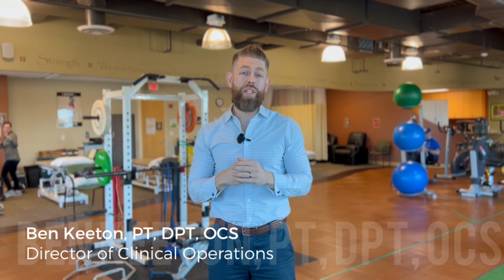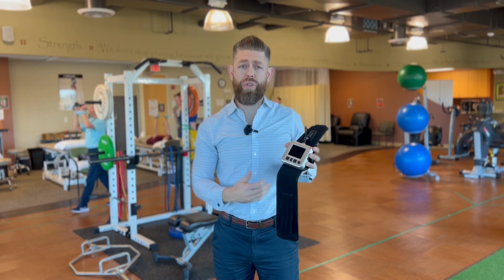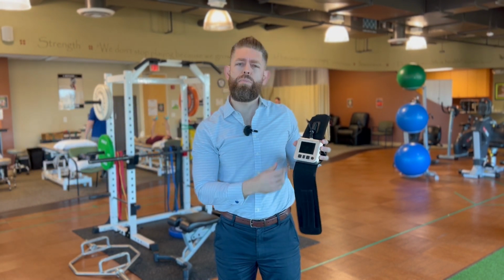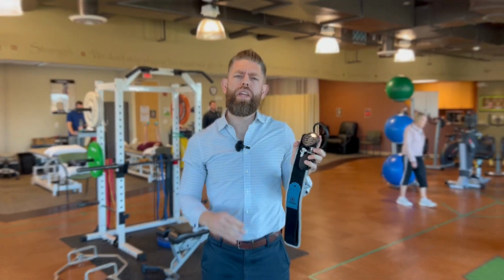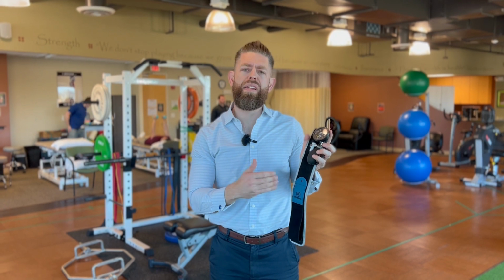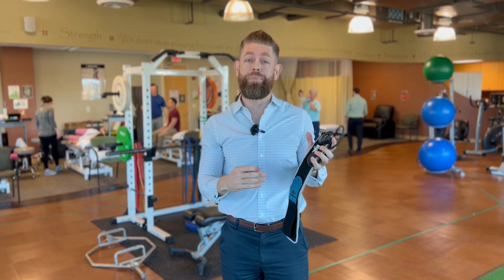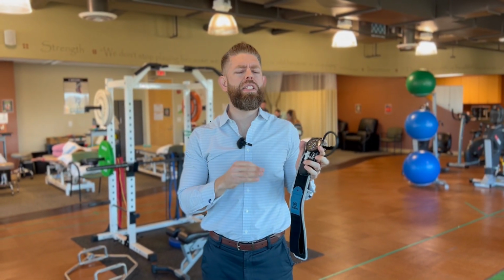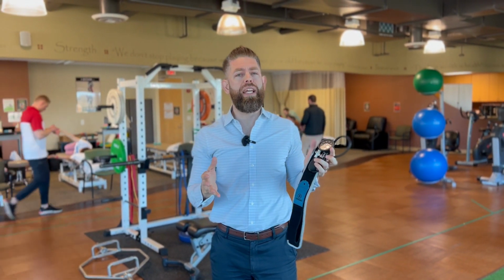Blood Flow Restriction: B Strong vs Smart Cuffs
In the ever-evolving world of physical therapy, innovative techniques are constantly reshaping how we approach rehabilitation. One such groundbreaking method that has been gaining traction is Blood Flow Restriction (BFR) Training.